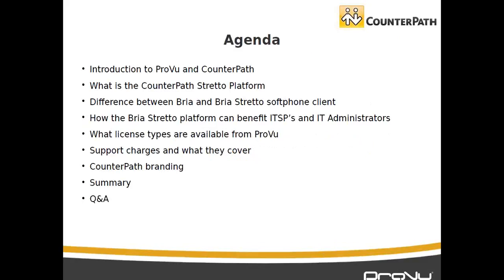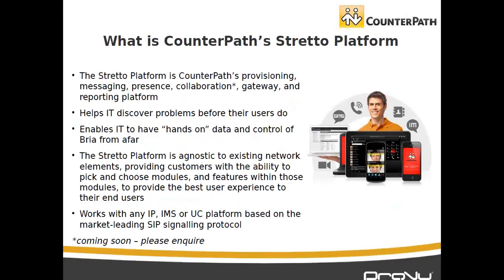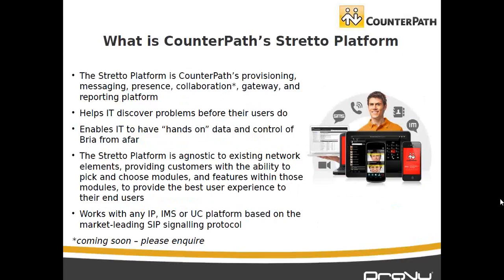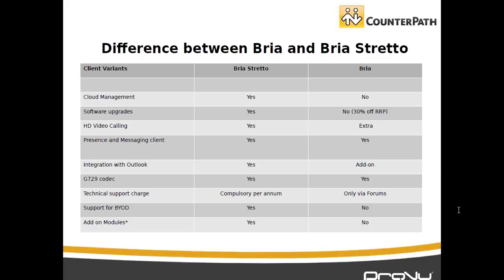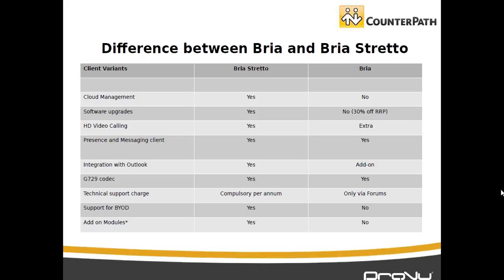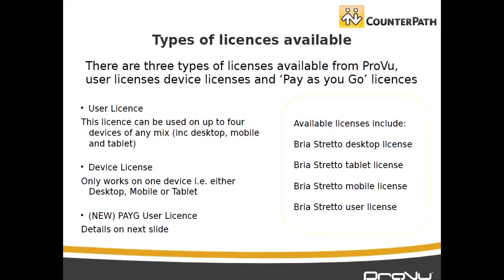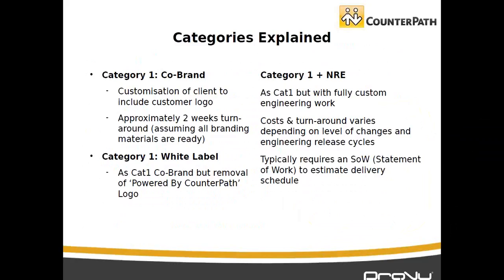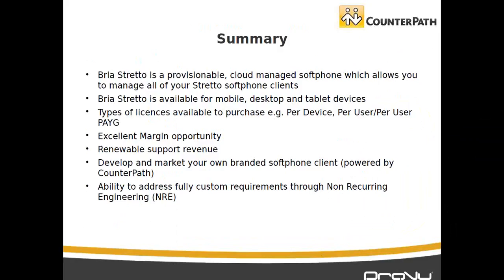The Benefits of CounterPath Bria Stretto - Webinar